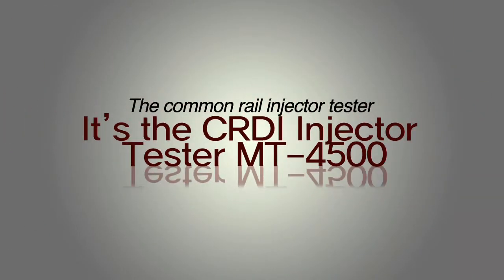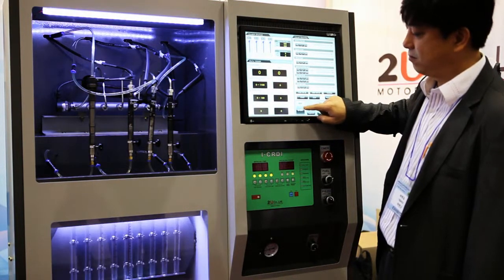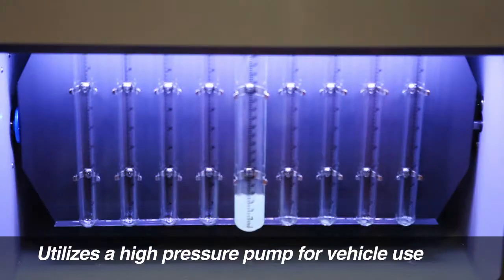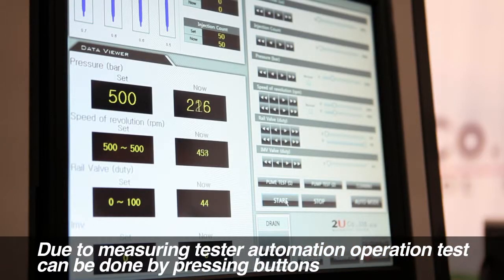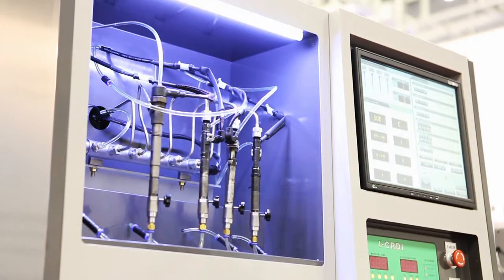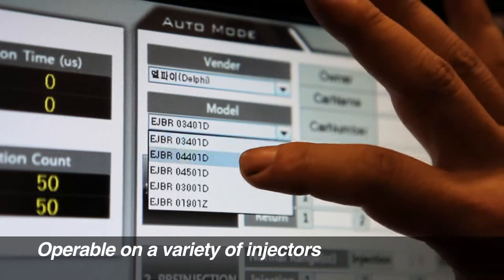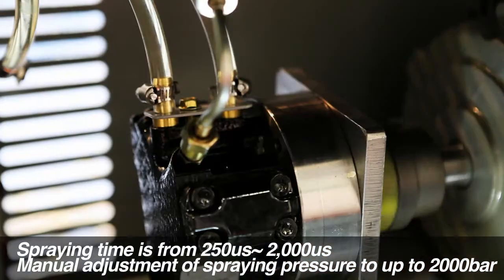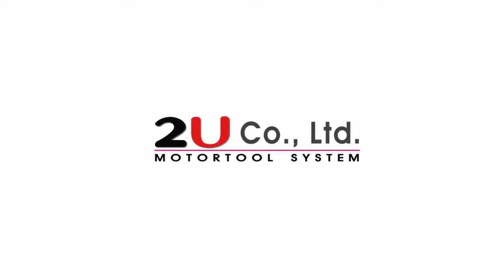2u Co., Ltd.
2U Co., Ltd. is a leading Hi-tech company which is professionally engaged in developing Embedded System Design(Production, Programming, Technology services) providing cost effective and innovative embedded system solutions to business.

We are also specializing in developing and manufacturing various range of LED controller, electronic home appliance controllers, industrial electronic controllers and automotive electronic equipment, Common Rail Test Bench.

We provide our customers with high quality products at competitive price, prompt response and best service and have well cooperated with many customers successfully.
Continuous product innovation and reliable cooperation with our customers are the foundation of 2U Co., Ltd.